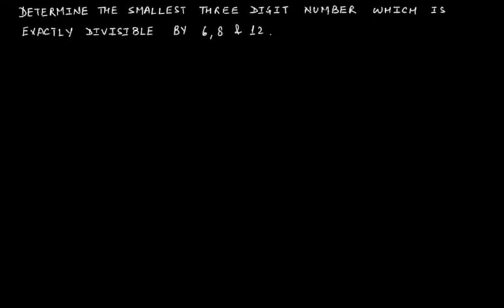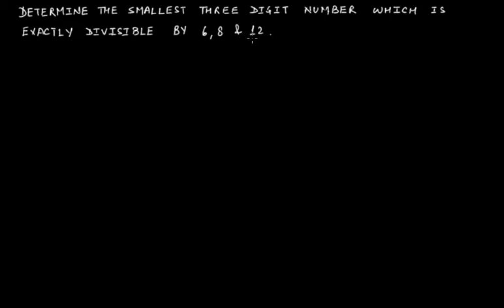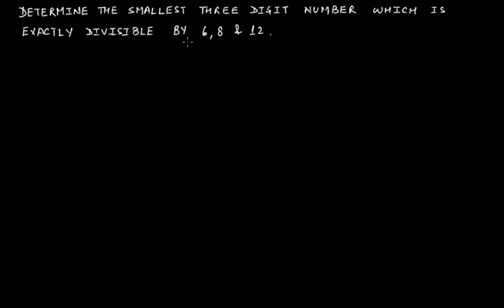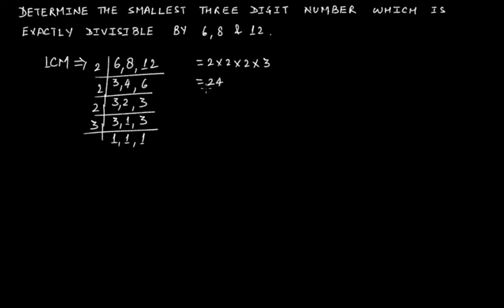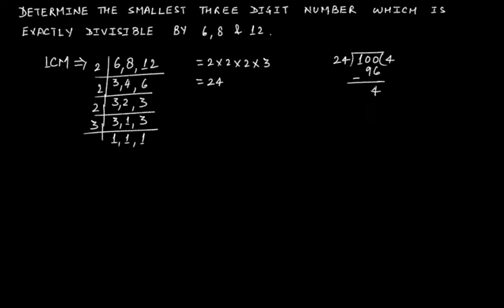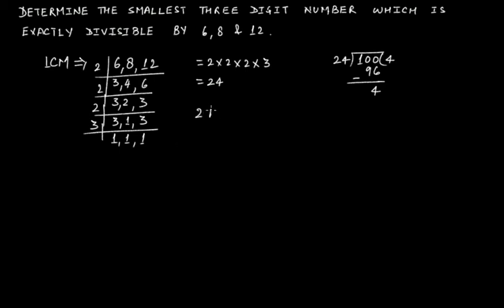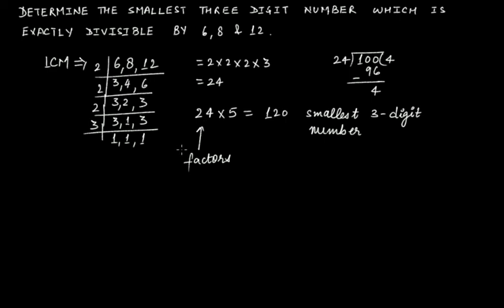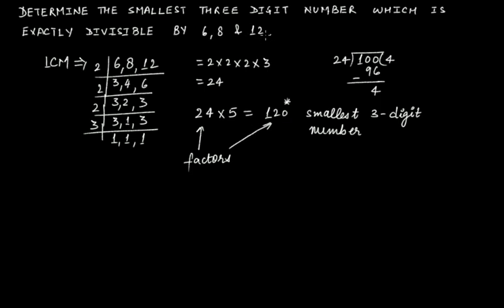Problems on LCM - Part 4 || Grade 6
In this video lecture we discuss the following:
"A few problems related to LCM."